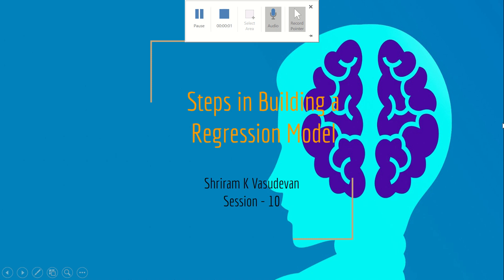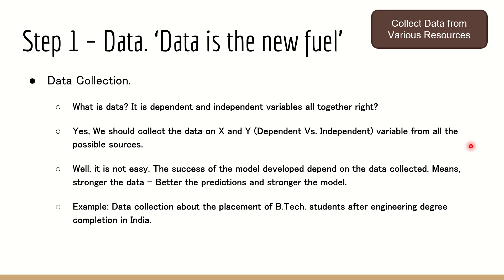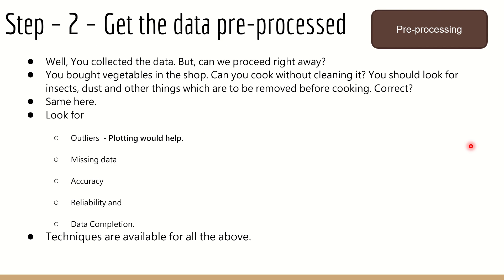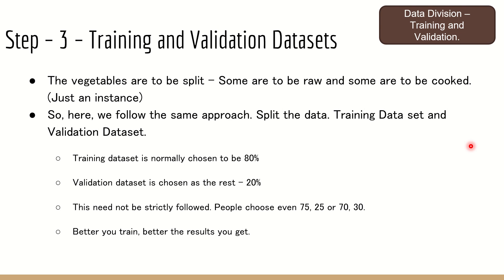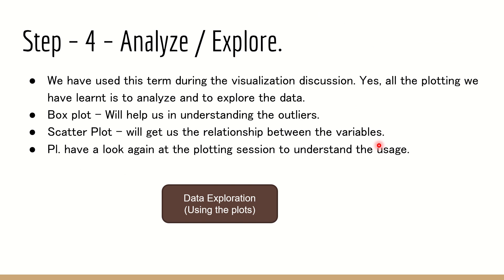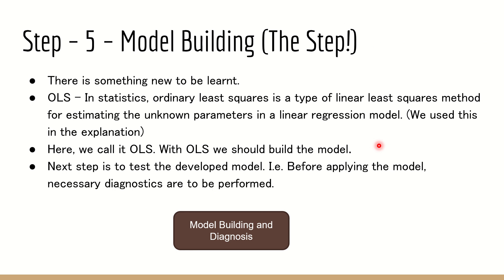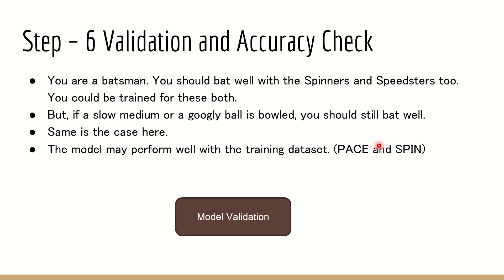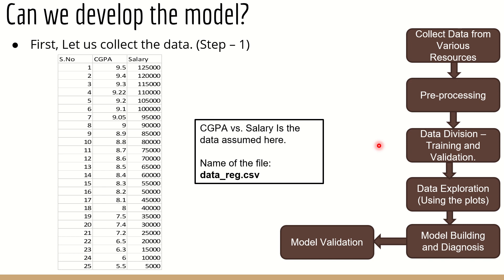10. Machine Learning - Building Regression Model - Step by Step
Here  I explain how to build Regression Model - Step by Step